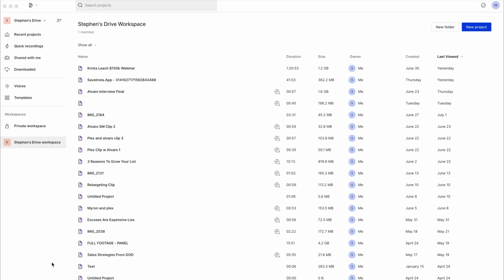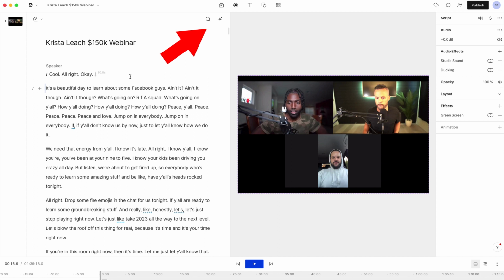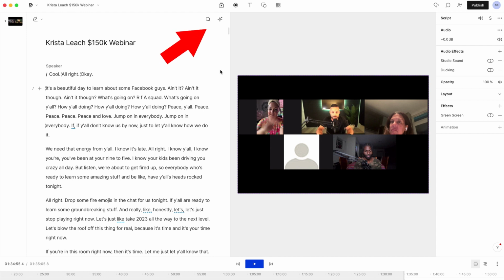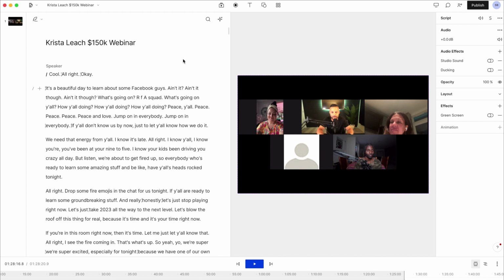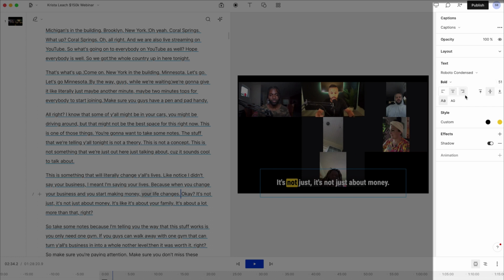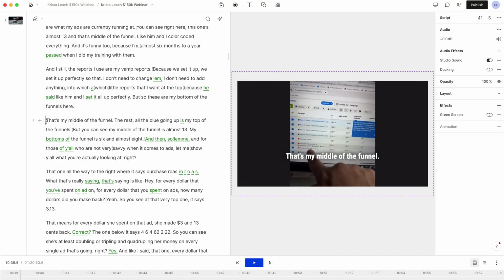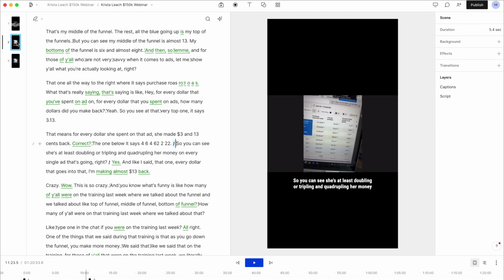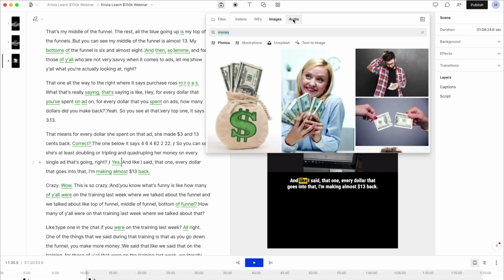You'll Never Edit Videos The Same After Watching THIS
Looking for an easier way to edit your videos? This AI video editing tool is going to blow your mind! In this video, I do a full tutorial on Descript which can easily replace 10 content creation softwares. I also dropped some insider tricks that I've discovered after using Descript for a few months.

Navigate this video👇
0:34 | Getting started with Descript
1:41 | How to remove silence from a video automatically
3:53 | How to remove filler words from a video automatically
5:30 | How to add captions to your video instantly
7:09 | How to improve the quality of your audio
8:45 | How to change aspect ratio of your video
9:07 | How to add copyright-free video stock footage to your video